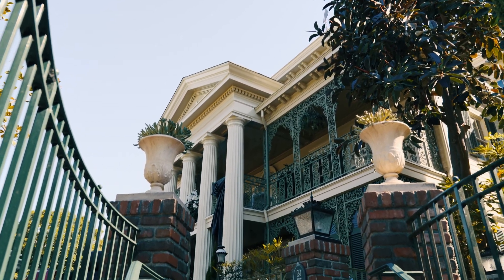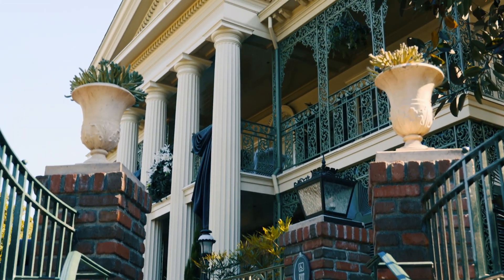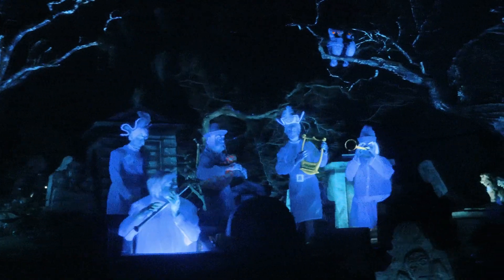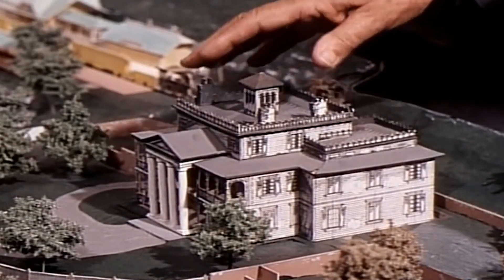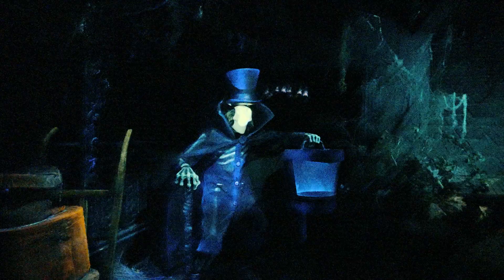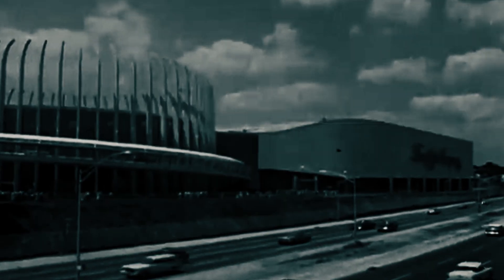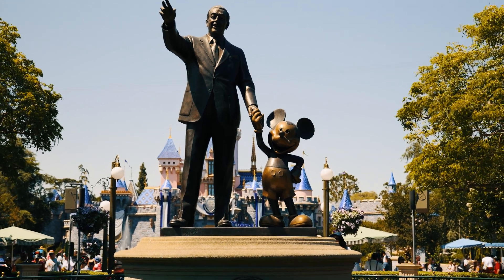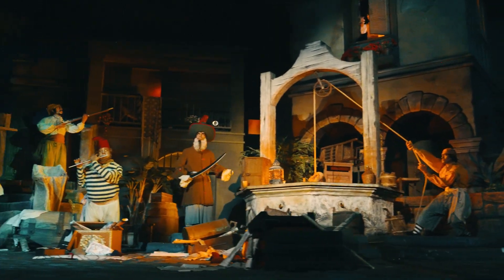TALES FROM THE HAUNTED MANSION: 3 Lessons Learned From The World's Fair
TALES FROM THE HAUNTED MANSION
3 Lessons Learned From The World's Fair

Tales From The Haunted Mansion is a deep dive into all the secrets we can learn from the Haunted Mansion and its everlasting legacy as one of the best Disney Parks attractions of all time. Where we cover the Haunted Mansion's rich history, clever Walt Disney Imagineering design, and endless Haunted Mansion stories.

ACT I - 00:00 - A Life Altering Disney Parks Design Lesson
ACT II - 03:02 - This Ain't No Walk Through
ACT III - 05:55 - Life Is For The Living, And Experience Comes From Those That Live Their Life